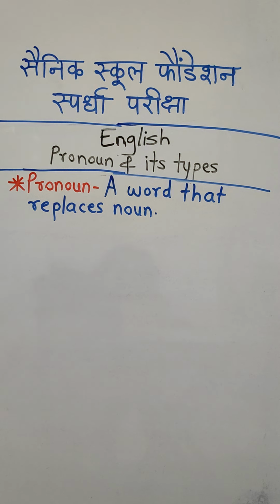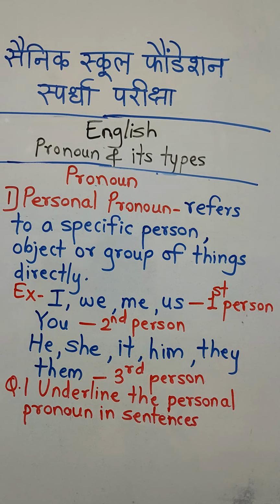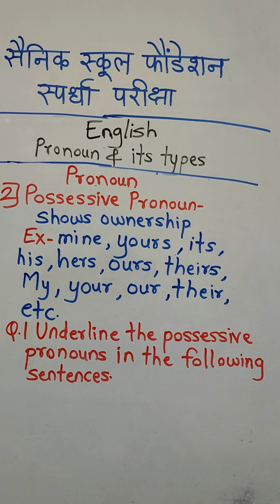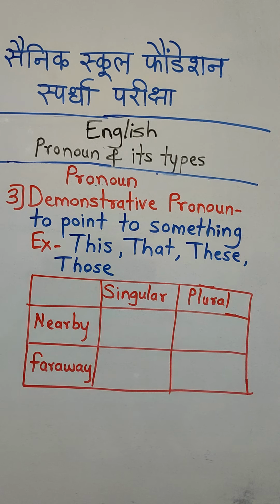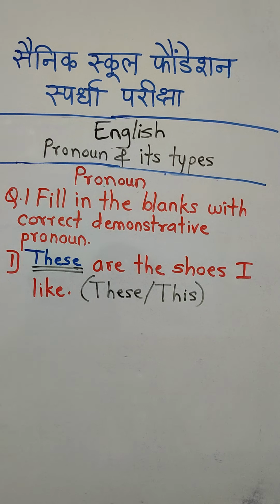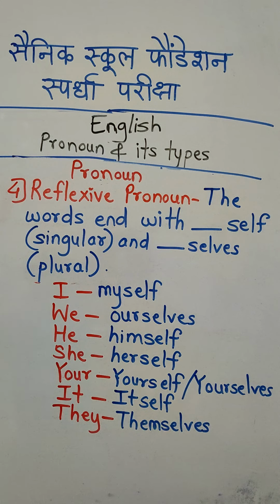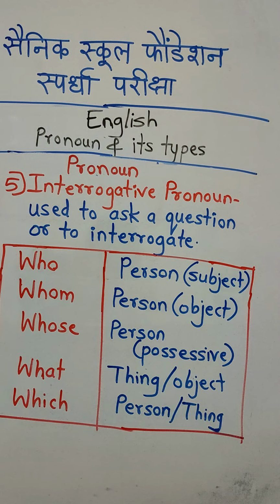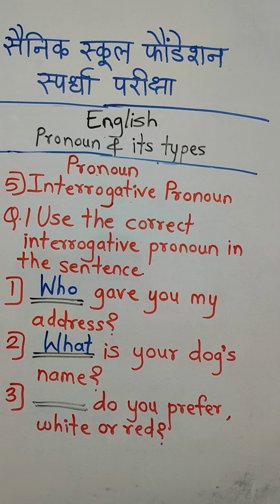Sainik School Foundation Exam- English -Pronoun and Its Types